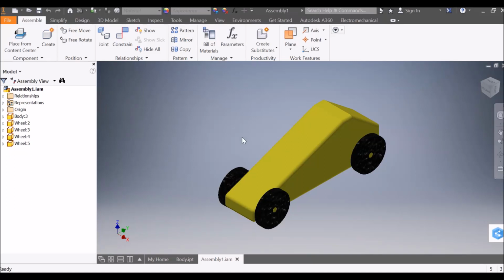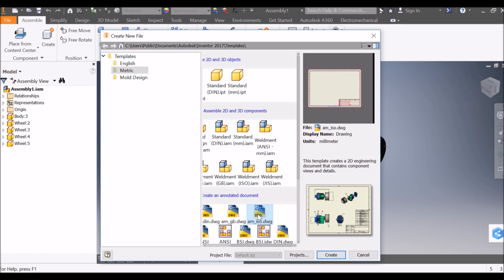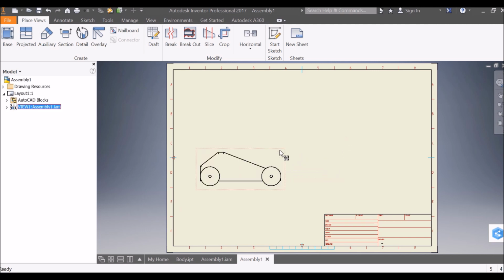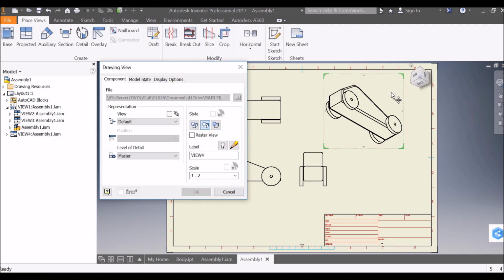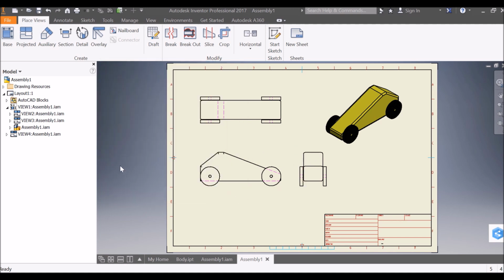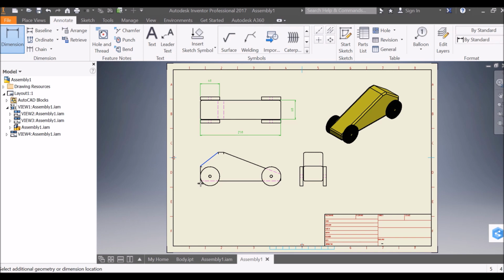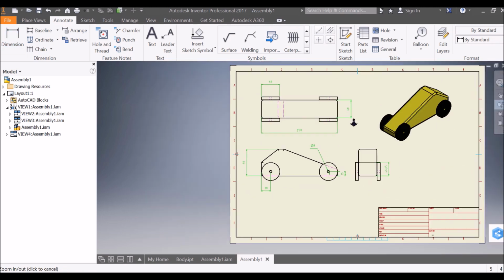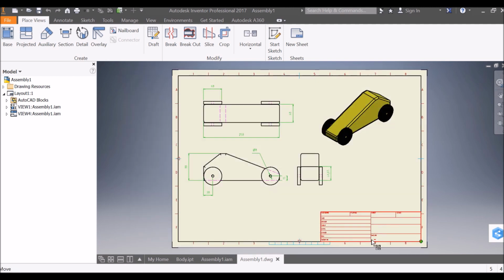Car 7 Engineering Drawing